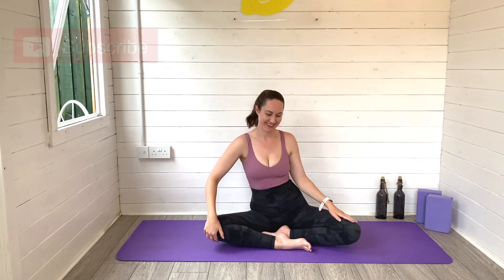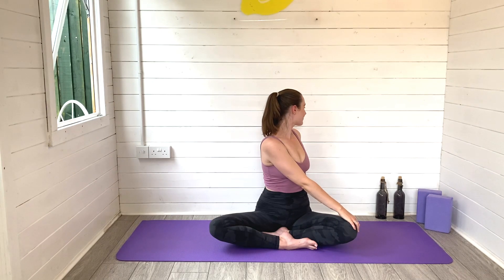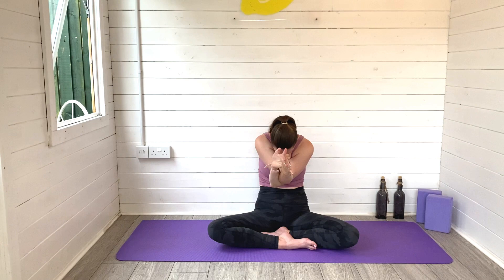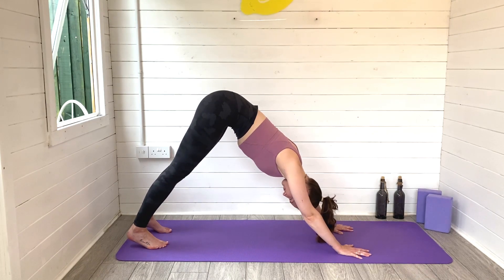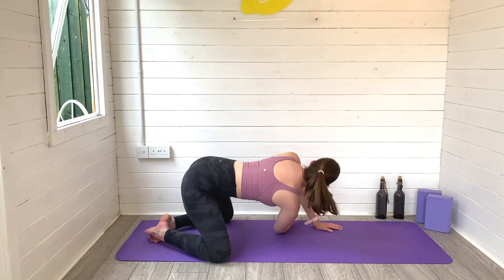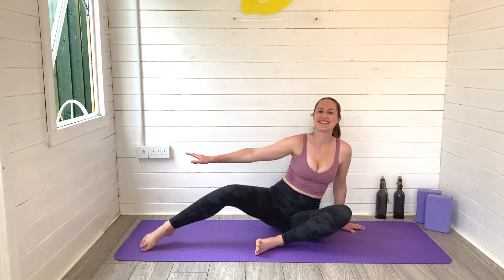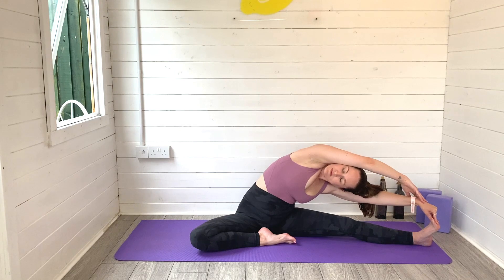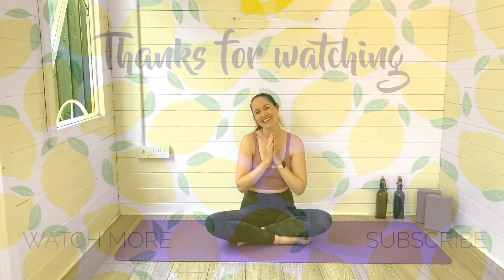SUMMER YOGA CHALLENGE DAY 3 | Evening Cool Down Stretches | Evening Yoga Flow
Hi Friends and welcome to day 3 of our SUMMER YOGA CHALLENGE! Today's video is a totally different vibe to day 2 where we were building HEAT in the body. Today we are cooling down with these evening cool down stretches. Designed to bring the heart rate down, stretch the body and hopefully help you to relax. So join me for this evening yoga flow and lets cool down on this hot summers evening.

Laurie xx